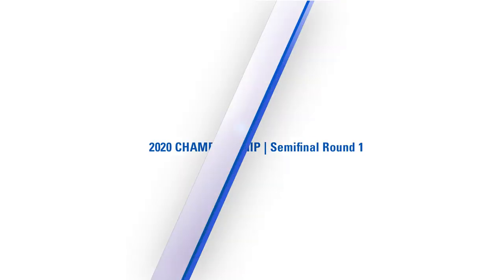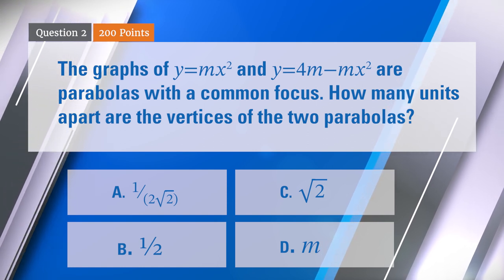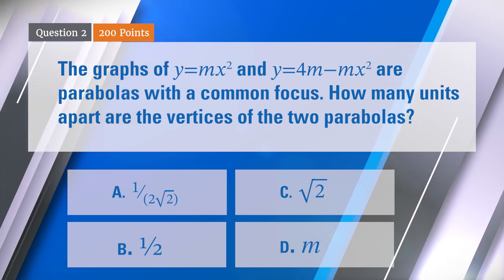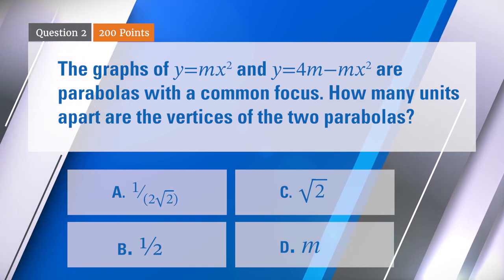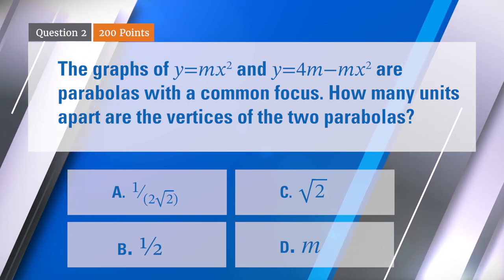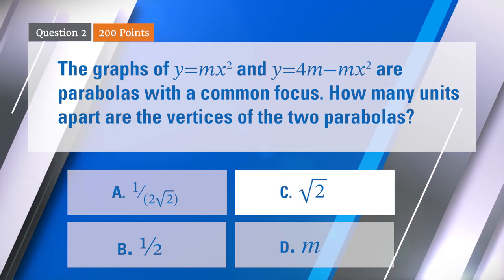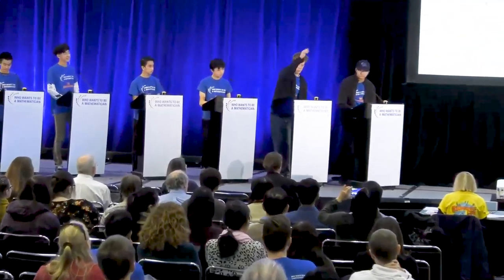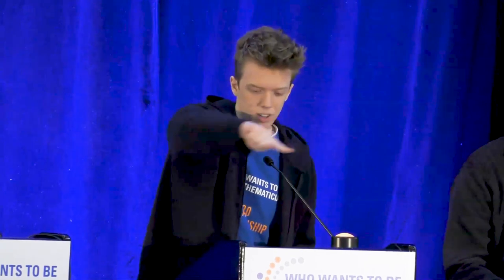AMS Math Game Championship 2020 Semifinal One Question 2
The second question from the first semifinal of the 2020 Who Wants to Be a Mathematician Championship at the Joint Mathematics Meetings in Denver. Luke explains his answer. Music